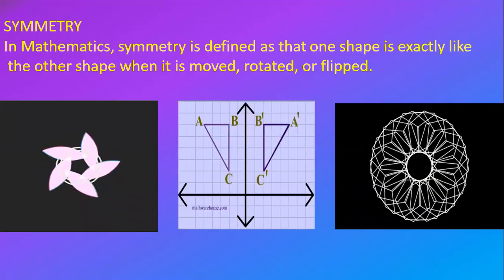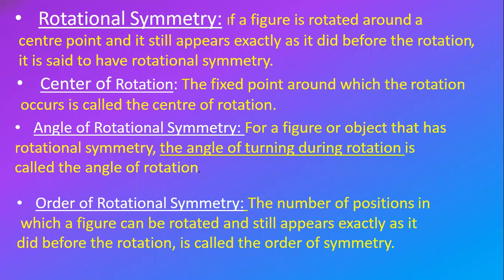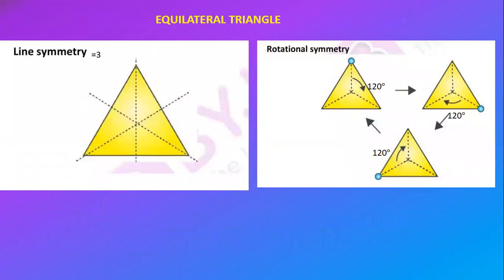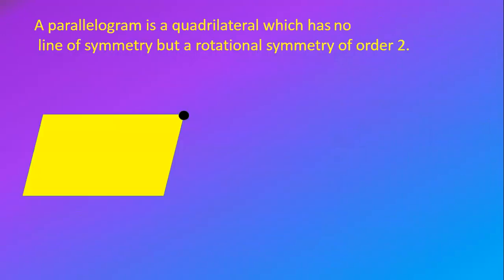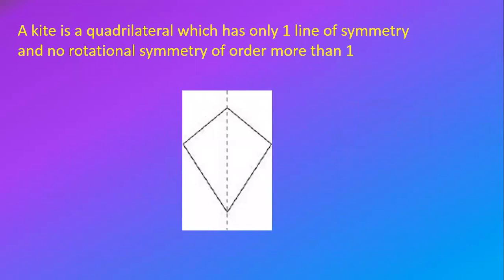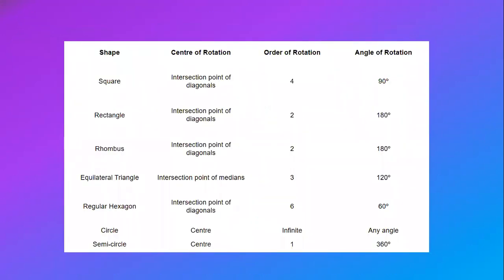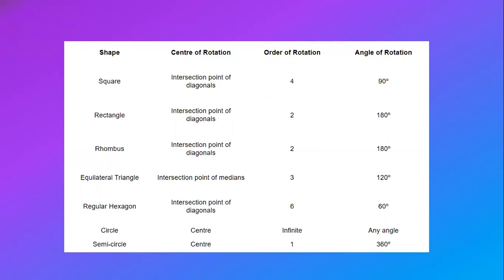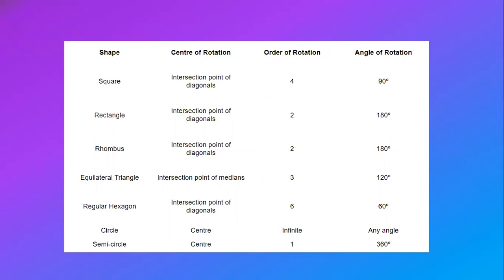Symmetry part 3_class 7_NCERT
line symmetry and rotational symmetry